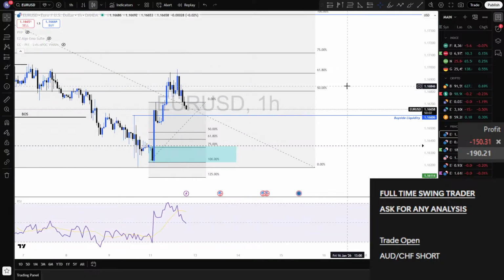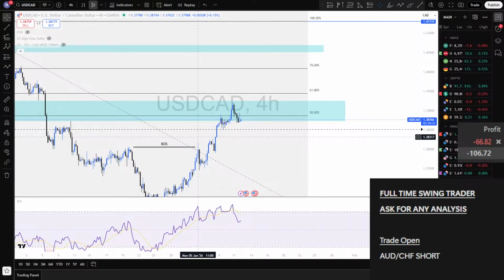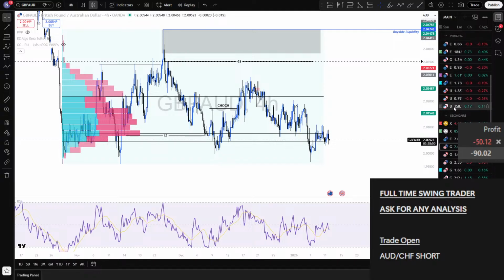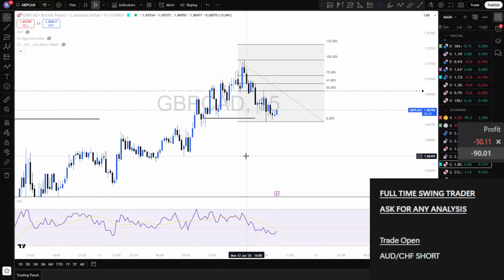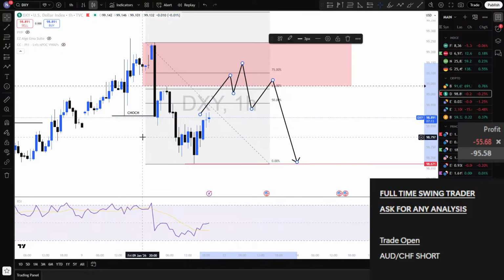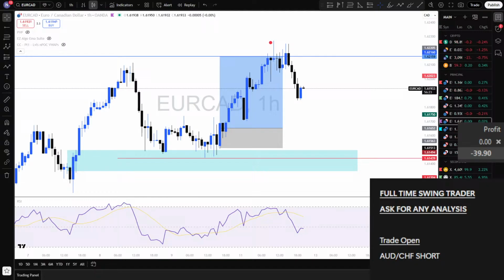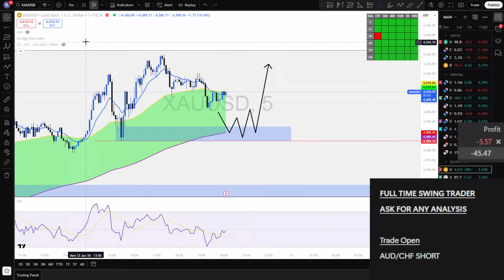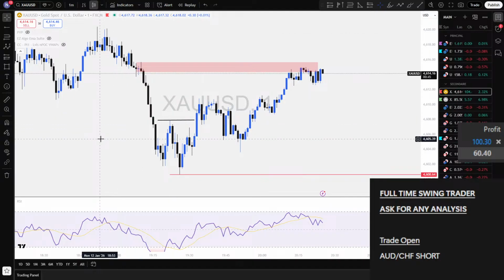Come Trade Us Session With Me ! 12/01/26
Live Trading Us Session Together.
Ask For Analysis Or Questions About Trading.